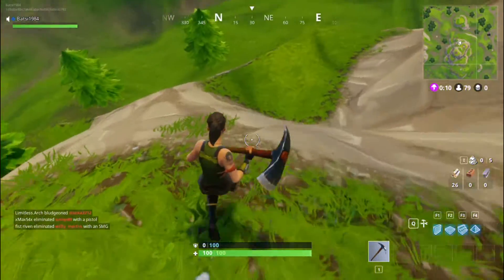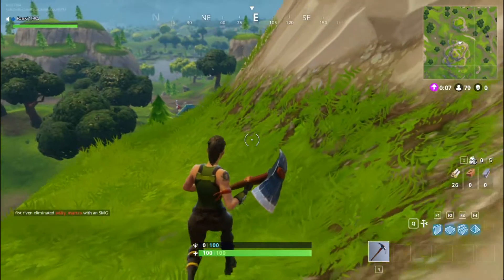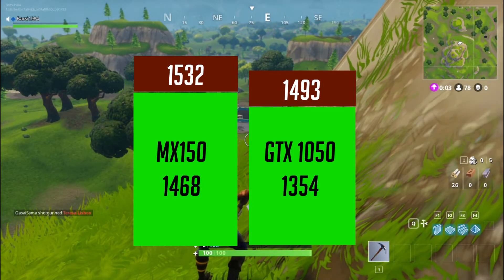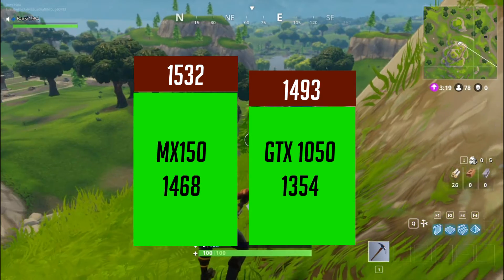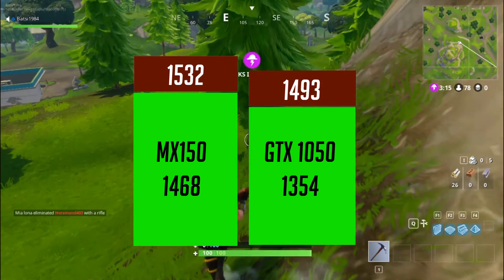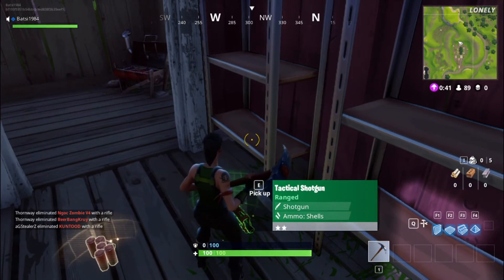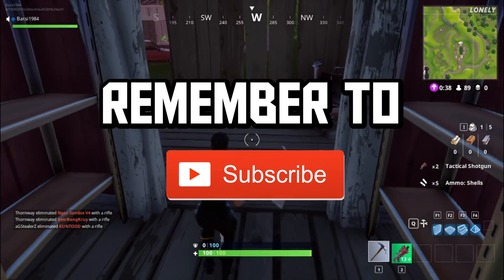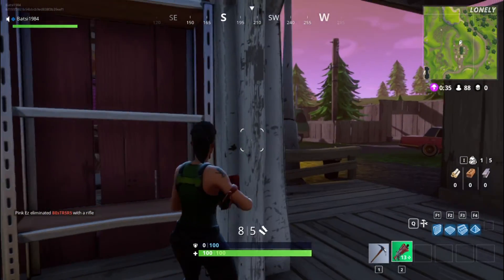GTX 1050 vs GTX MX150 both are amazing GPU by NVIDI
GTX 1050 vs GTX MX150 both are amazing GPU by NVIDIA. In this video lets compare both the GPU and finds out which one is better then other.

Both GPU is developed using Pascal Architecture with 14nm chips.
1050 GPU is equipped with many super technologies.

1. Direct X 12 and NVIDIA G-Sync
2. Simultaneous Multi-Projection and Multi monitor support.

Acer Nitro
ASUS FX553VD
HP Omen
HP Omen
MSI Gaming

PC Spec
♦ OS : Windows 10 Pro 64Bit
♦ CPU : Intel® Core™ i5 7200U 2.5 GHz ( Boost UP 3.1 GHz)
♦ RAM : DDR4 8GB 2133 MHz
♦ GPU : Nvidia Geforce 940MX ( 4GB DDR3)
♦ HDD : 1TB 5400 Rpm

All the images are owned by and other websites.